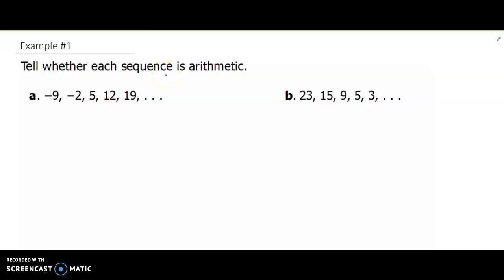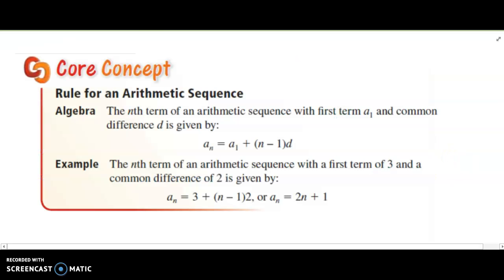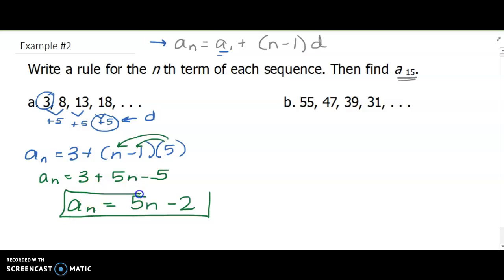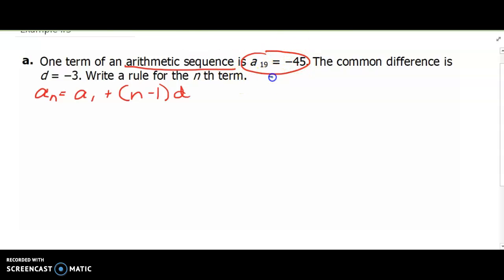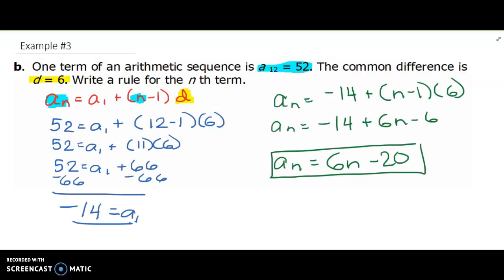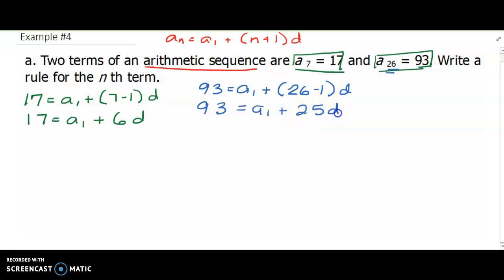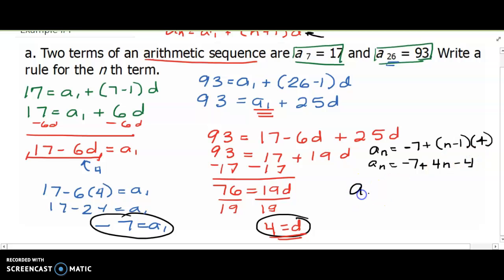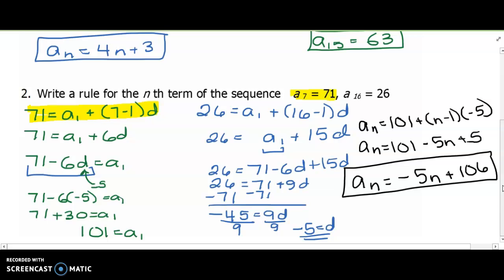H.Alg2 8.2 Video #1